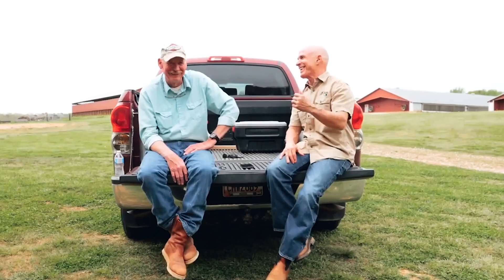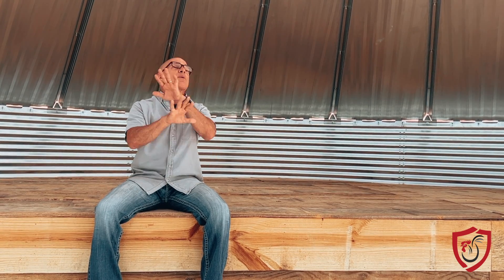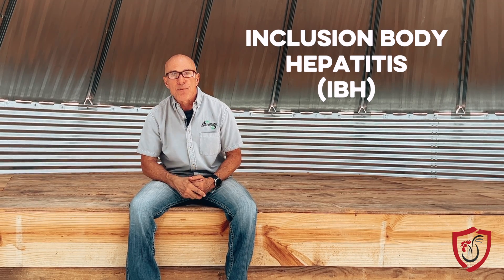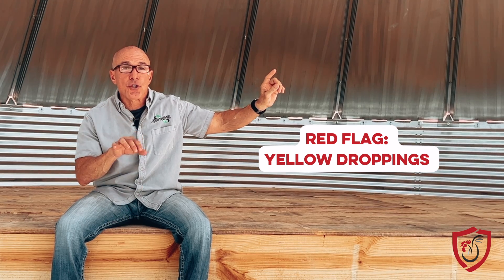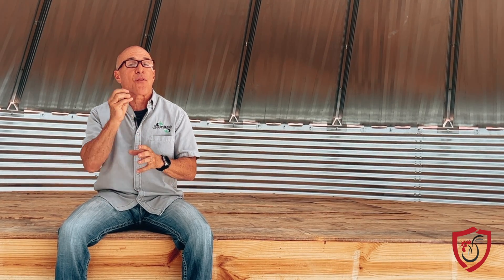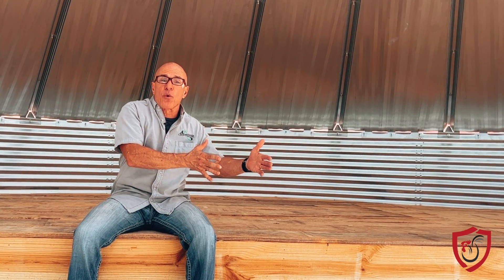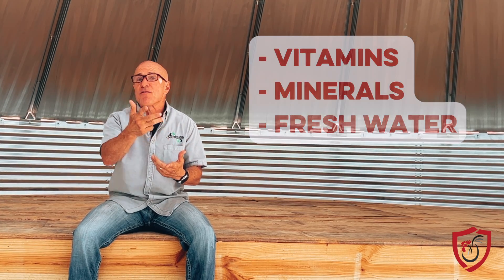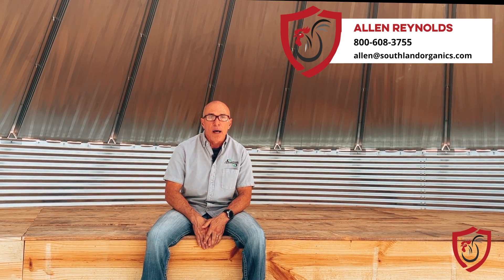IBH in Poultry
Inclusion body hepatitis in chickens is all about the liver. You can't treat it reactively, but there are methods to prevent IBH and help your birds get through it.

Hepatitis is a viral disease syndrome derived from several families of viruses that vary based on poultry species. In commercial poultry, birds are often vaccinated for fowl adenoviruses associated with inclusion body hepatitis (IBH) and hepatitis hydropericardium syndrome (HHS).

The liver plays an essential role in chickens' day to day health. It's responsible for bioproduction, taking in nutrients and getting rid of waste, the metabolism of vitamins, immune support and detoxification of blood. Overall, hepatitis severely impairs the liver.

Inclusion body hepatitis is an adeno virus. IBH has very serious consequences for birds, especially those who are not already in their best health. It's not uncommon for affected birds to die. Mortality can be seen in birds less than 6 weeks and as young as 4 days. Generally, IBH has a very abrupt onset compared to other avian diseases. Mortality can range from 2-40% in IBH and 20-80% in HHS.

Inclusion body hepatitis is one of those nasty immunosuppressive viruses that makes birds more vulnerable to secondary bacterial infections, like infectious bursal disease.

There are a few other viral hepatic diseases that attack a bird's liver but vary in biological features and clinical signs. Read on to learn about these variations.

HHS has similar effects as IBH, but infected birds experience added fluid build up in the pericardium. The pericardium is a fluid filled sac around the heart that allows it to beat without friction. If too much much fluid accumulates in the pericardium, it becomes difficult for the heart to expand and fill properly.

Non-specific clinical signs of inclusion body hepatitis include lethargy, huddling, decreased feeding and ruffled feathers. The virus usually lasts about a week.

The biggest red flag for IBH in the liver include swelling and yellow discoloration to the liver tissue and droppings. Yellow droppings are more specifically caused by bile build up, a side effect of a defective liver. As we detailed in our Scoop on Poop series, your birds' droppings are one of the best indicators of their health.

A presumptive diagnosis for avian IBH can be made based on a flock's history and mortality pattern. Definitive diagnoses are made based on liver lesions postmortem.

Pullets are often vaccinated for viruses associated with hepatitis. This allows them to build immunity to the virus which can be passed down to the chicks. Due to this horizontal transmission of immunity, both the mother and the chick are protected by virus neutralizing antibody titers. This can be defined as having a high enough number of specialized immune cells capable of fighting off a specific pathogen.

Your birds can also get hepatitis from another poultry house. If you bring contamination in from other birds, your flock could easily become infected too. Even more frustrating is that wild birds can leave infected droppings near your house. If you step in it, it can get in your house and cause an outbreak. Once hepatitis is in your house, you can't really get it out. This is where biosecurity really comes into play!

As with many virus infections, there is no treatment for IBH, despite advancement in veterinary medicine. Instead, you can help your birds become less vulnerable to IBH or help them simply get through it without facing devastating mortality. Two of the best ways to do this are to make your birds' immune system as strong as possible and protect their liver health.

Another option is getting rid of litter to disinfect it. But the best option is to be proactive- how can we build the birds' immune system so they can live through hepatitis?

Ideally, all commercial birds would have virus neutralizing antibody titers to hepatic viruses. However, in cases where this in not true, there are other options to support their immune response. Make sure water is clean and they have the feed they need, and give them vitamins and probiotics if your integrator allows.

Vitamins D, E, C and B are especially important for liver health. For example, hepatitis can impact a chicken's bone density, so having enough vitamin D can help birds protect their bones from strong adverse effects. All of these vitamins are available in our poultry multivitamin, Catalyst.

Adding a probiotic supplement to your birds' diet can also help them survive viruses like hepatitis by strengthening their immune systems and overall health.